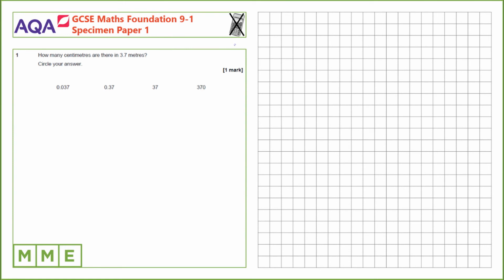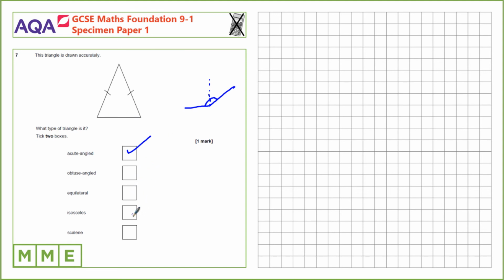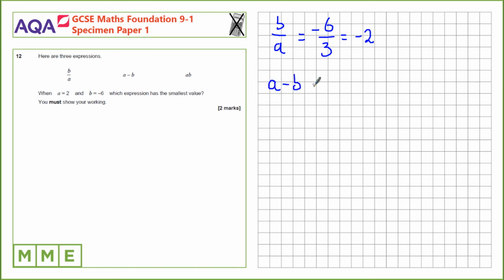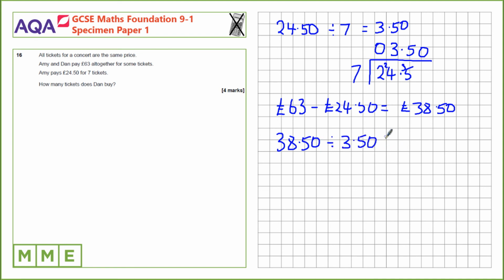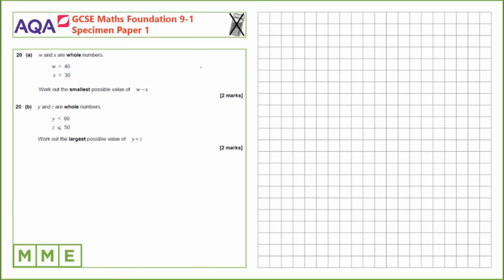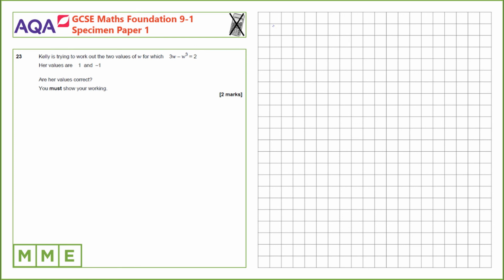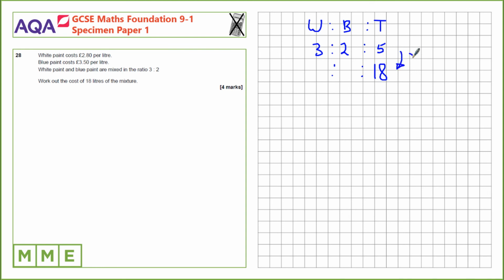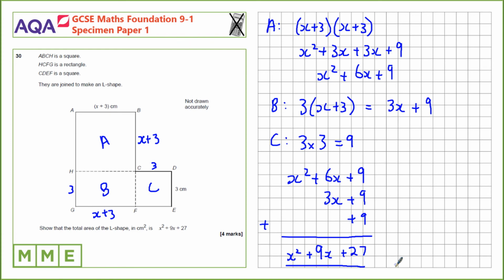GCSE Maths AQA Foundation Specimen Paper 1 - Full Paper